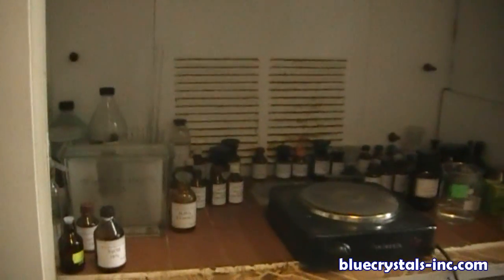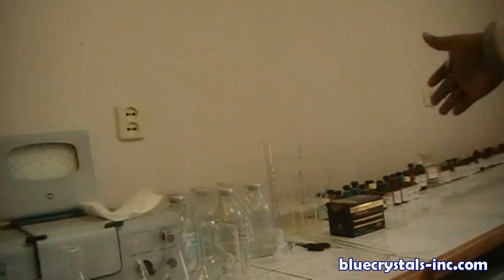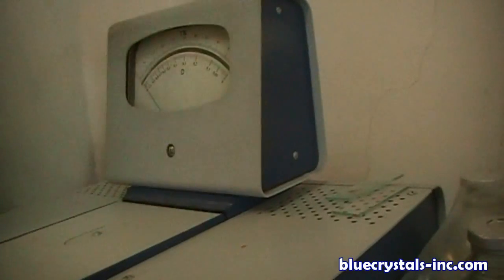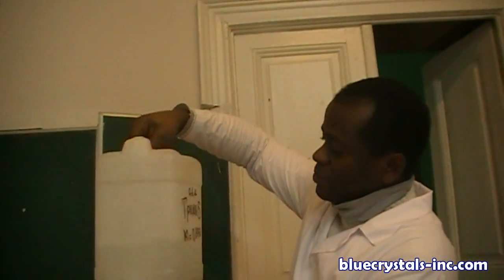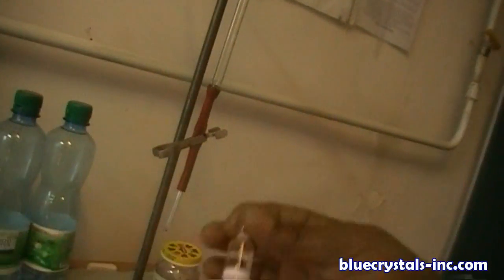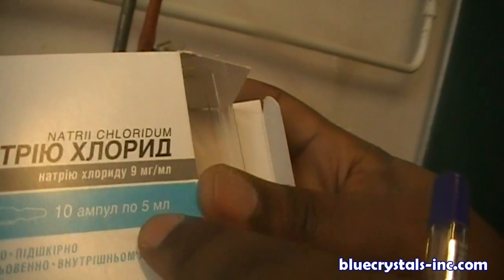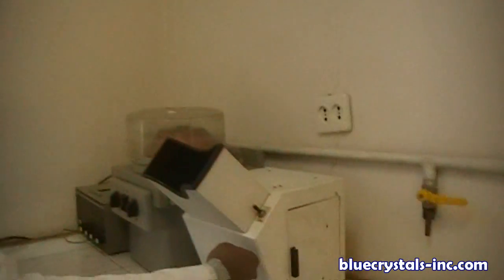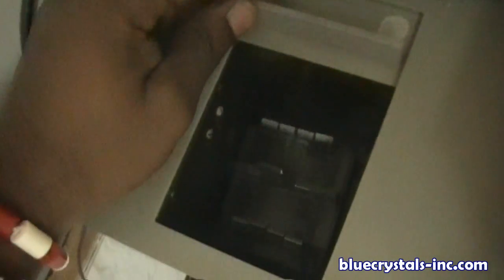Toxicology Lab & Equipment